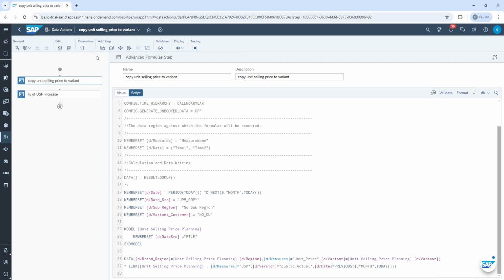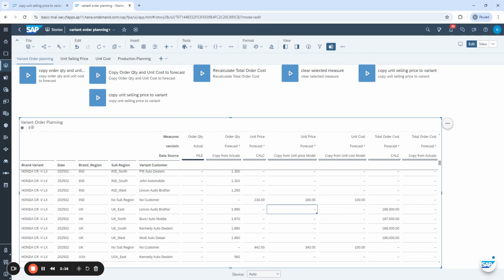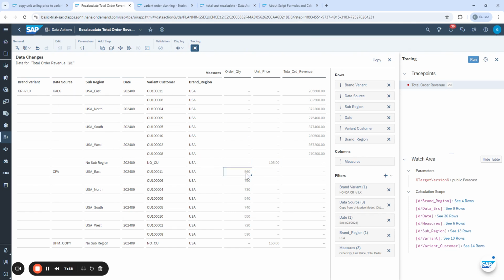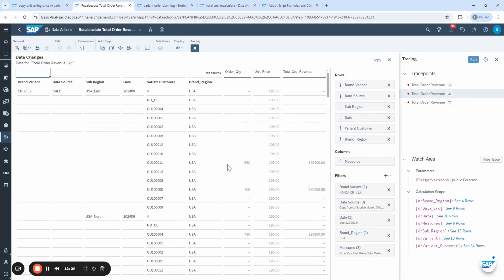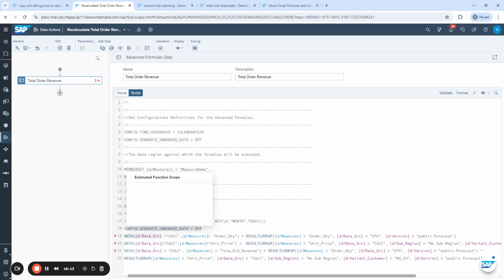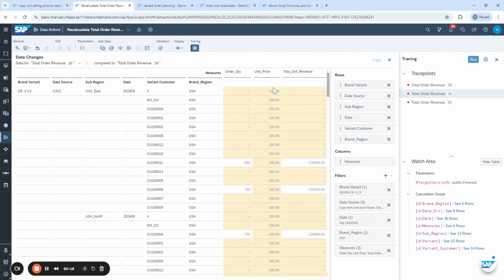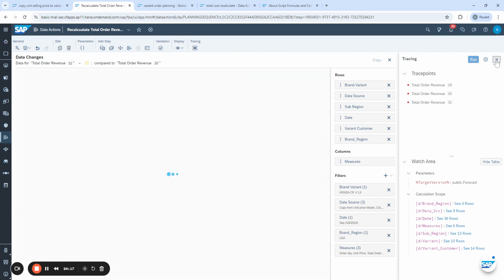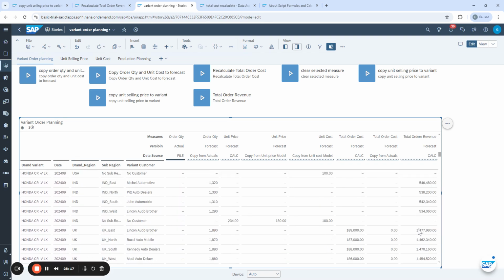SAP SAC part 13 scripts CONFIG GENERATE UNBOOKED DATA